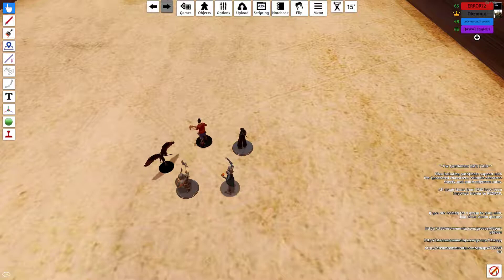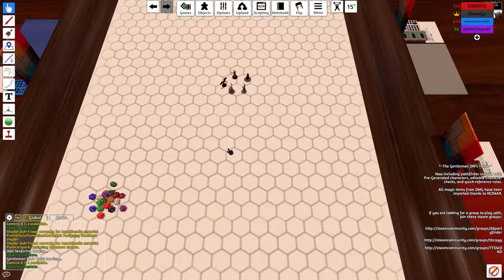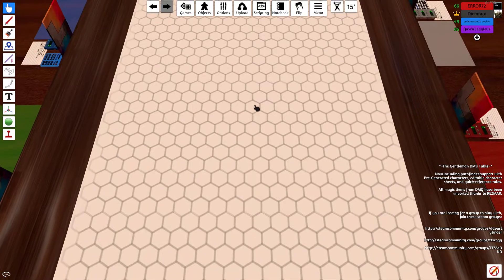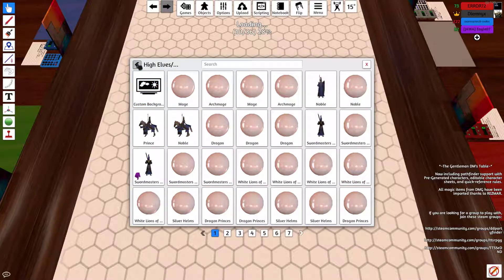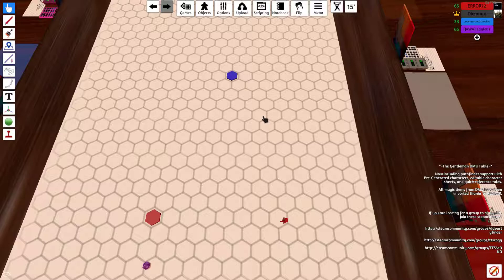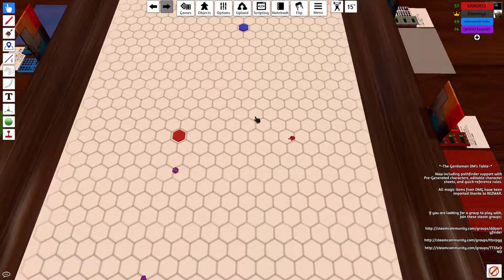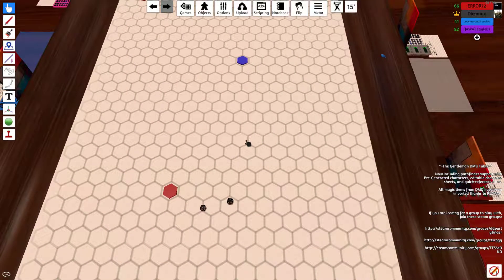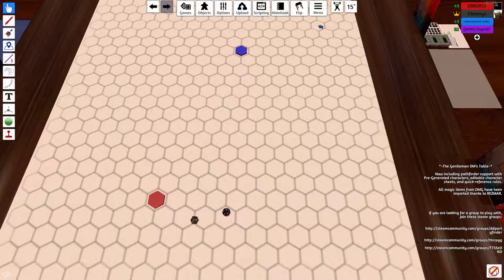Spelljammer 5e - Session 32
Play D&D 5e Spelljammer with friends